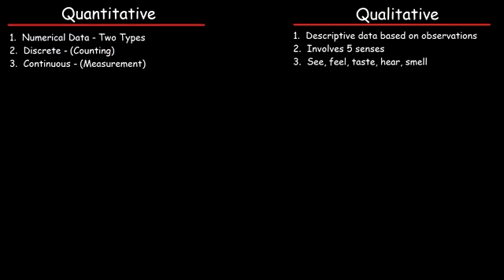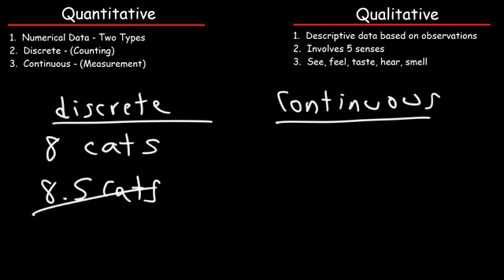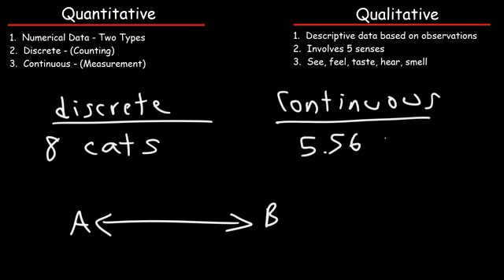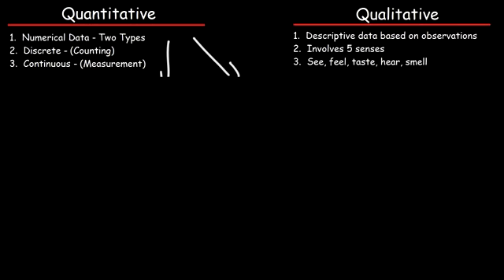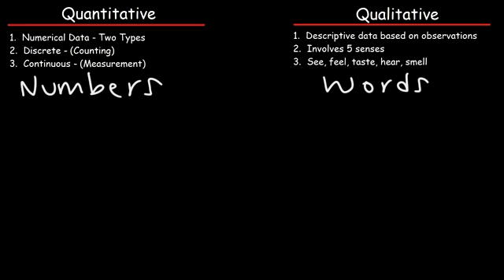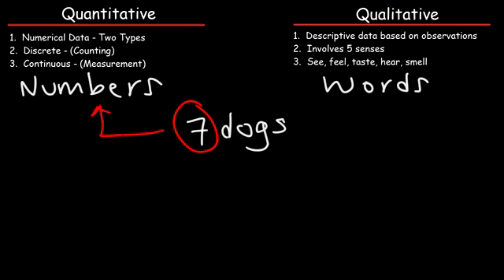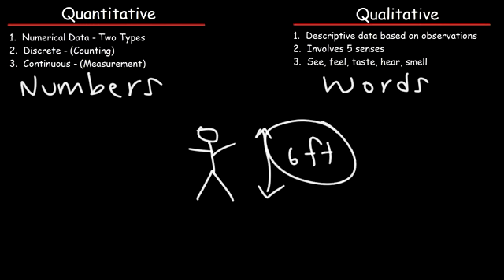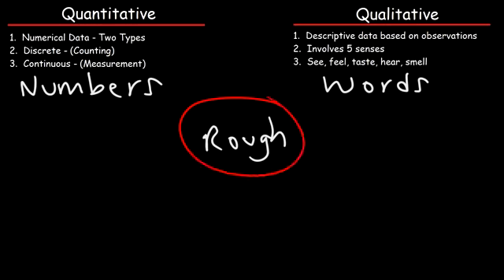Quantitative vs Qualitative